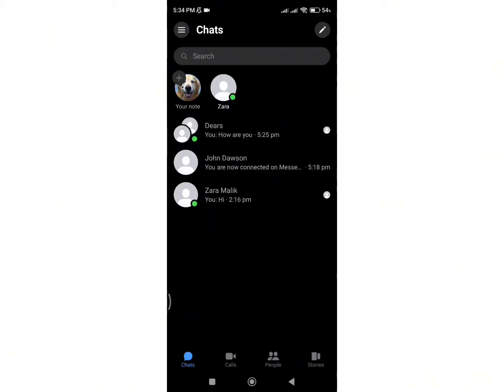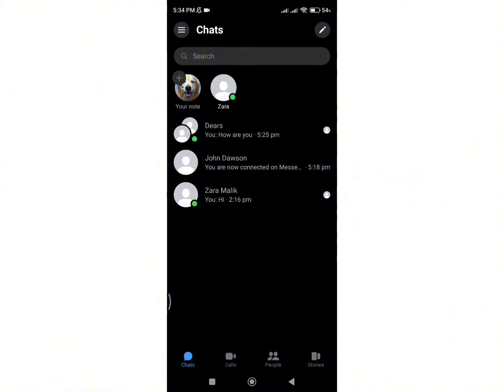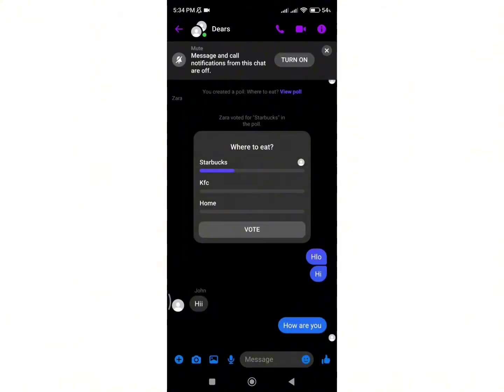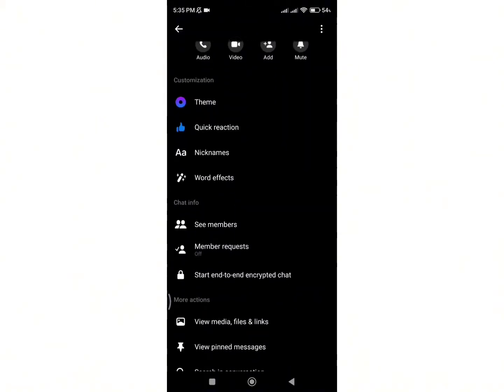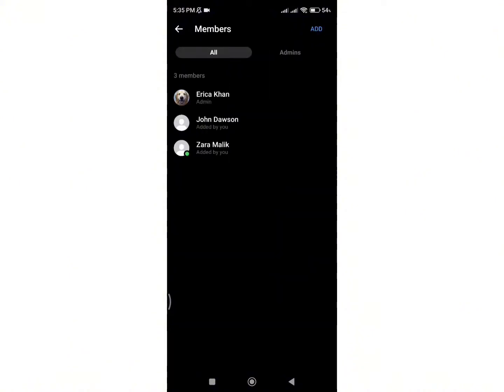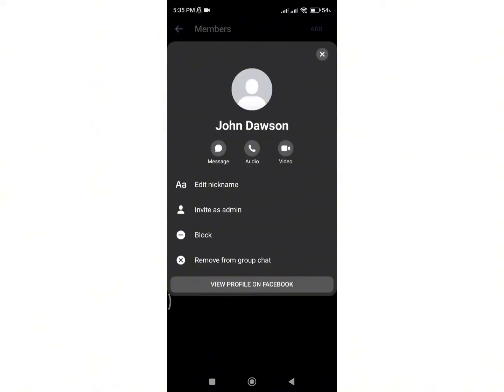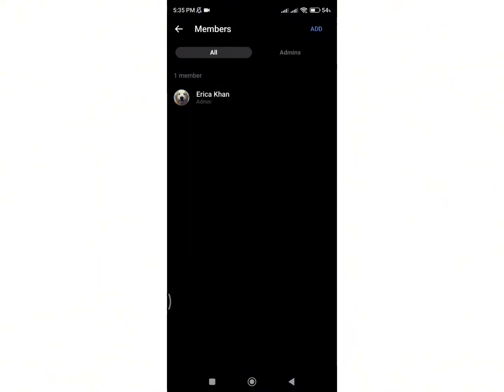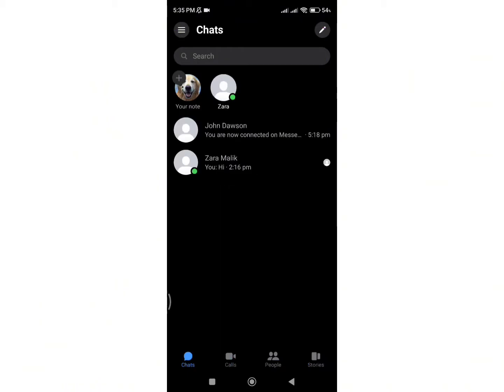How to Delete Group Chat in Messenger?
Looking to clean up your Messenger inbox? Learn how to delete group chats in Messenger with this easy-to-follow tutorial!

Group chats can clutter your inbox and make it difficult to find important conversations, but with just a few simple steps, you can remove them and declutter your Messenger experience. In this video, we'll show you how to delete group chats in Messenger from both your mobile device and desktop.

Watch now and streamline your messaging experience on Messenger!